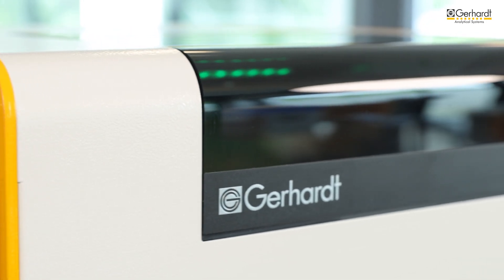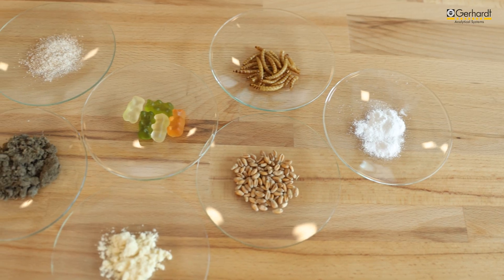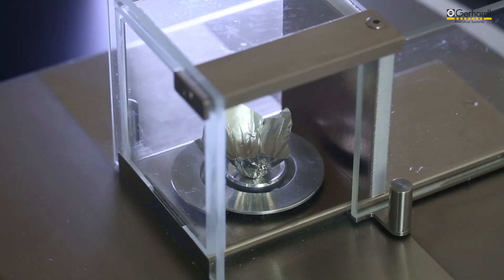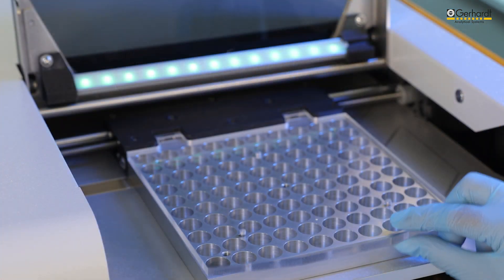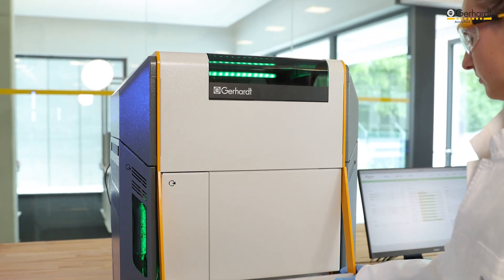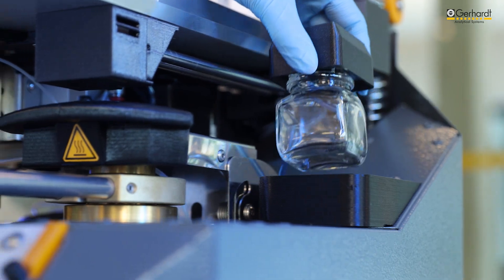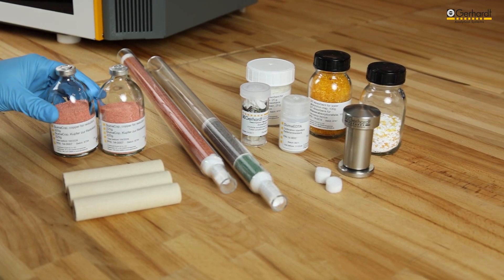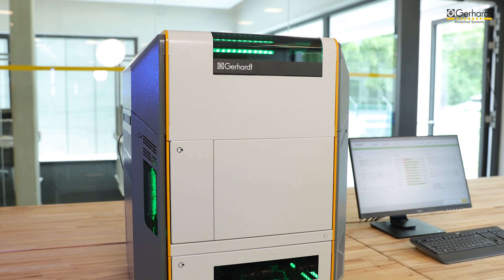N-Realyzer - Nitrogen and protein determination according to the Dumas method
Experience the intuitive, precise, fast and safe nitrogen and protein analysis with the N-Realyzer:

- Intuitive operation: Self-explanatory user interface and automated process management make everyday laboratory work easier.
- Functional instrument design: High-quality materials and tool-free operation guarantee a long service life and easy maintenance.
- High work safety: Daily work and maintenance steps can be carried out safely thanks to the optimised workflows in the system.
- Wide range of samples: Analysing up to 100 samples in series, both solid and liquid samples, guarantees maximum throughput - regardless of the nitrogen content.
- Resource-efficient operation: Factors such as sample-optimised oxygen addition make operation as resource-efficient as possible, so that the costs per sample are low and everyday laboratory work is as economical as possible.